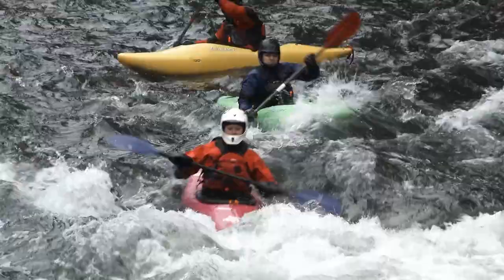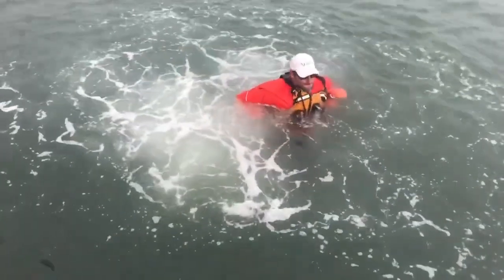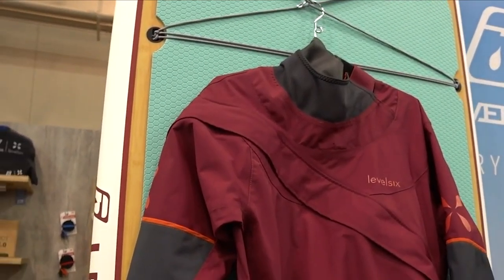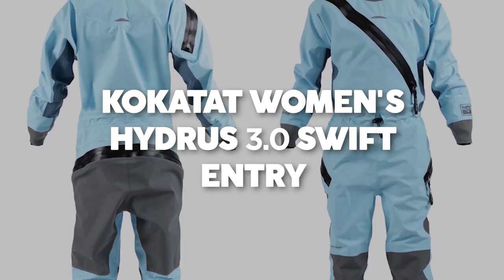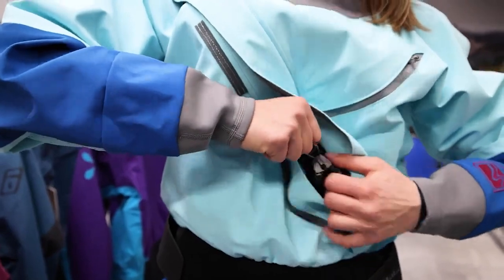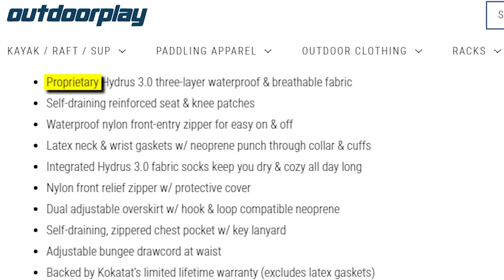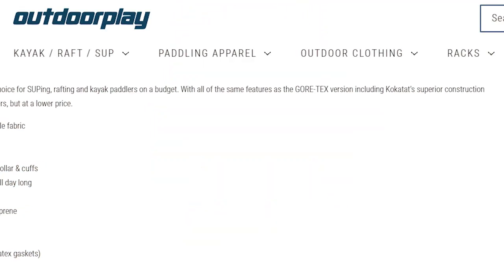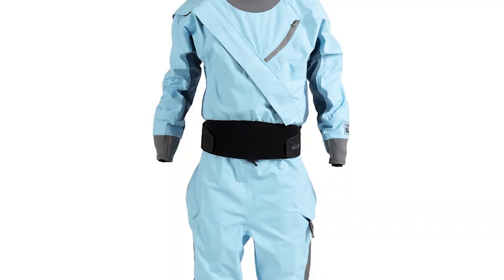The Best Drysuit for Beginners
Products shown in the video:

Kokatat Men's Hydrus 3.0 Swift Entry Dry Suit w/ Relief Zipper & Socks

Kokatat Women's Hydrus 3.0 Swift Entry Dry Suit w/ Drop Seat & Socks

In today's video we look at The Best Drysuit for Beginners...Keep watching to see Best Drysuits for Beginners, Top Drysuit Picks for Novices, Drysuit Recommendations for Beginners, Choosing the Right Drysuit for Novice Divers, Best Entry-Level Drysuits, Drysuit Selection Guide for Beginners, Drysuit Features for Novice Divers, Budget-Friendly Drysuits for Newbies, Starting Your Diving Journey with the Right Drysuit, Beginner-Friendly Drysuit Options, Drysuit Technology for Beginners, Entry-Level Drysuit Brands, Beginner's Guide to Drysuit Diving Gear.

Inspired by 10TopTech, Dan Becker, Survival Gear, 5-Minute DECOR, Top 10 Zone, Survival Gear, Prepper Gear, and YouFact Tech

Inspired by: How To Drysuit Dive Like A Pro

Inspired by: Scuba Basics: Everything You Need To Know About Drysuit Diving

Inspired by: Top 10 Scuba Diving Drysuits | scuba drysuit top10 | @Scuba Diver Magazine

On Outdoor Engineer we will go through Reviews, Top 10’s, and Camping and travel essentials.